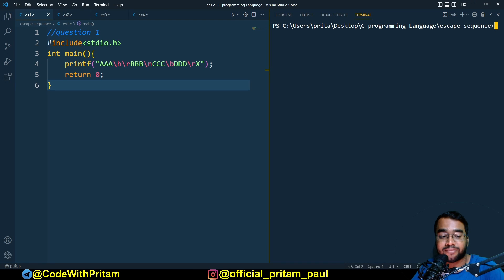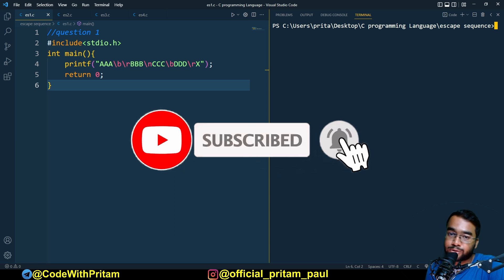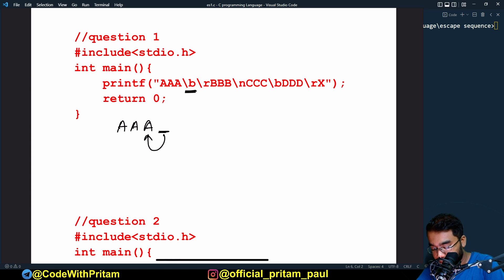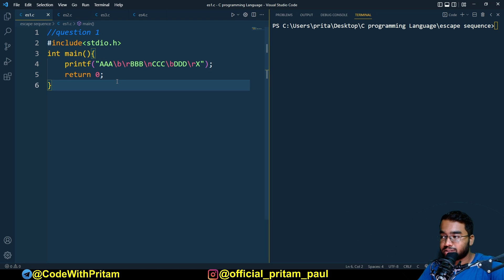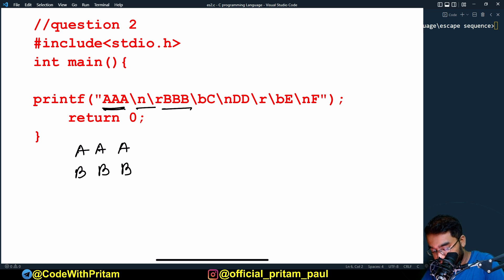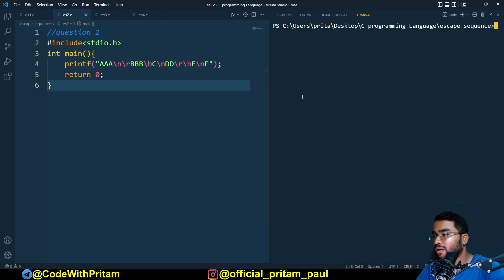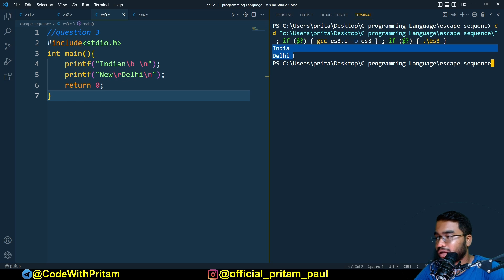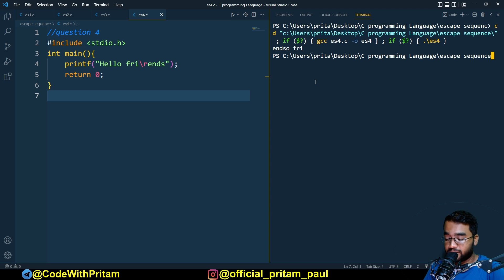C Programming Lecture 9 - Explanation of Assignment on Escape Sequence in C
✅ C Programming Full Course for Beginners
✅ C Programming
This is the link to the playlist. Bookmark it so that you can have a quick access.

⭐ Few playlists of my Channel. Definitely Check them out.⭐